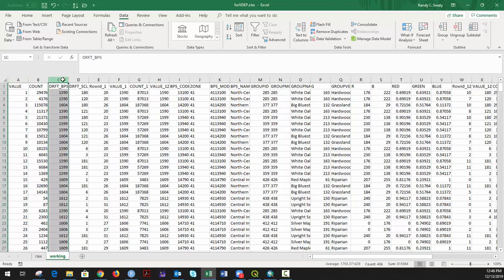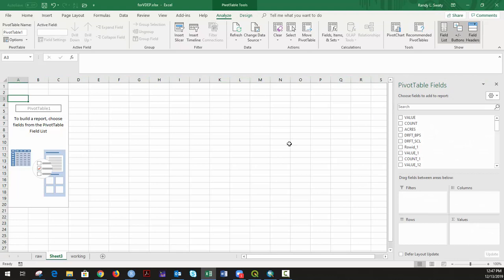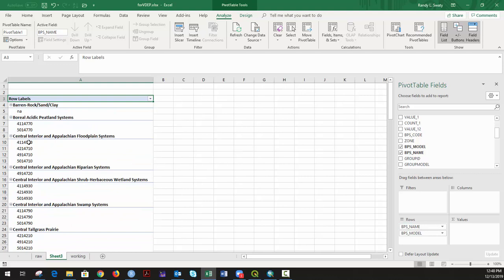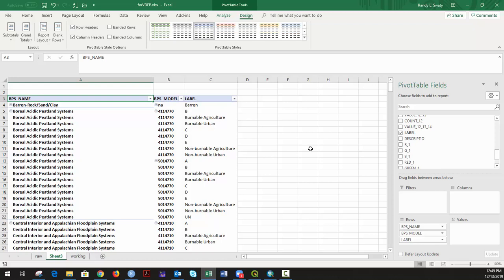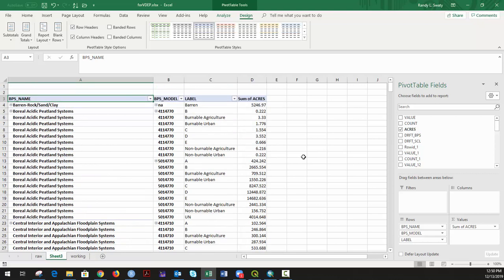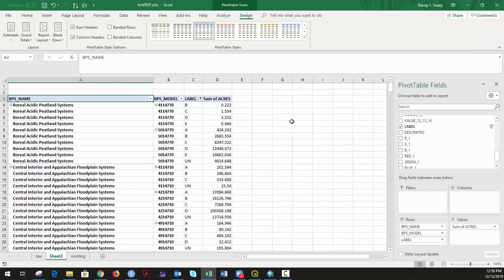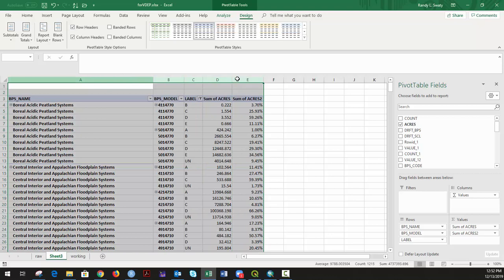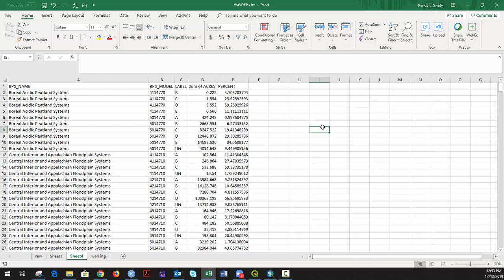Using Pivot Tables to prep combined LANDFIRE Biophysical Settings and Succession Class data